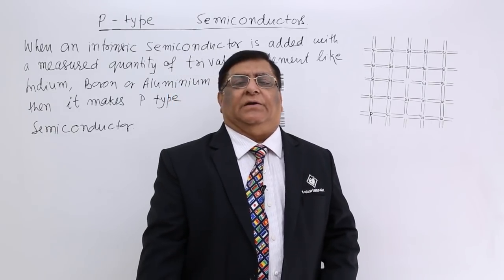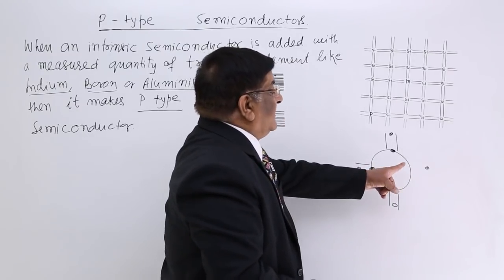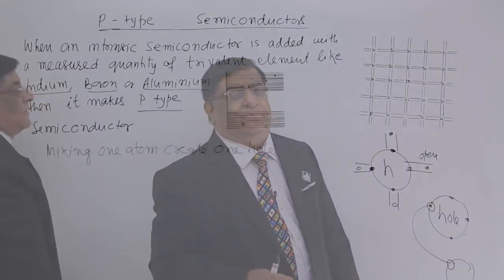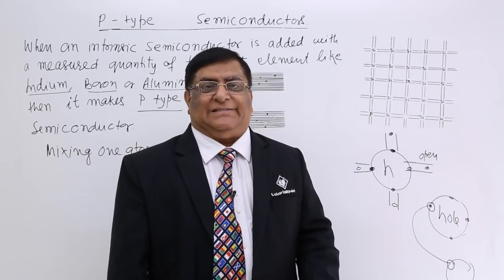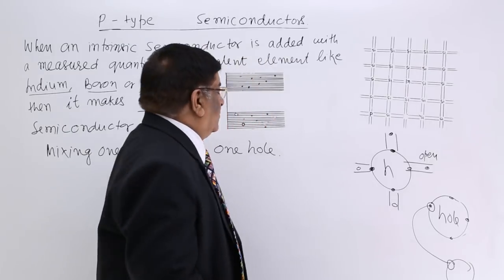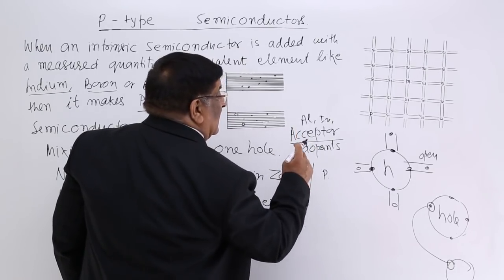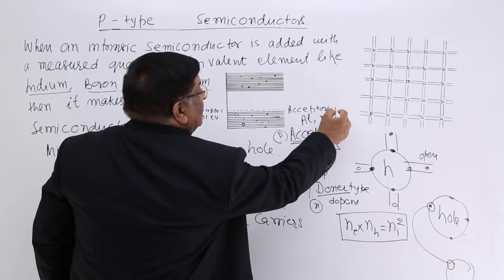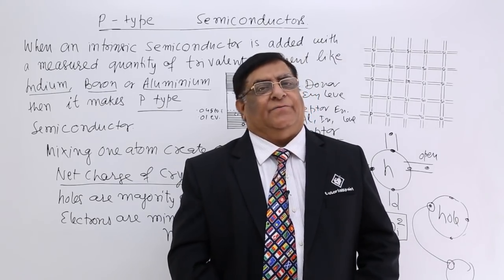Class 12th – P-Type Semiconductors | Tutorials Point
P-Type Semiconductors